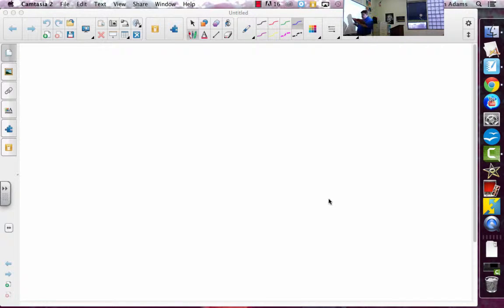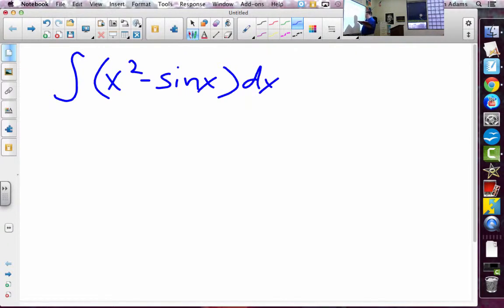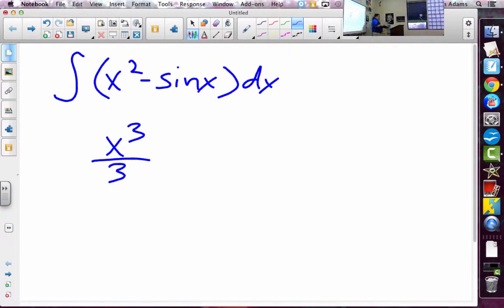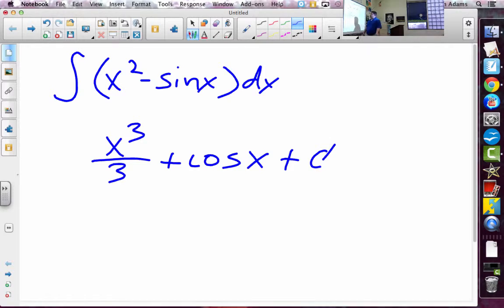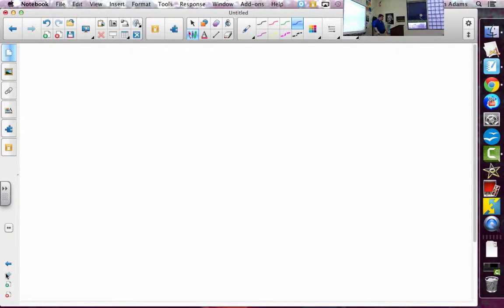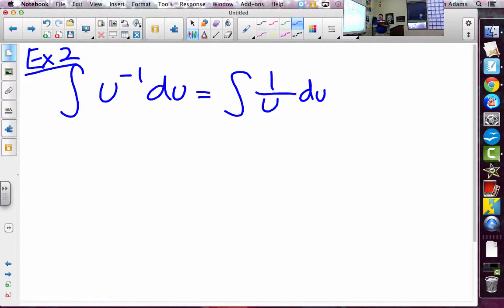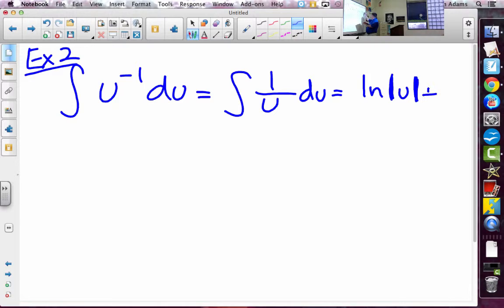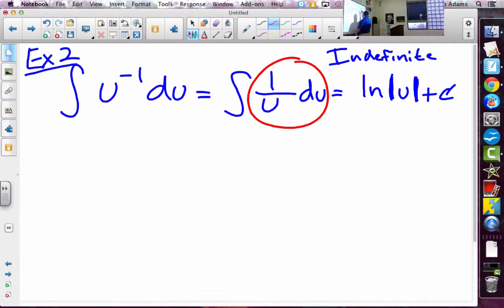AP Calculus 6.2 Antidifferentiation by Substitution Example 1 and 2